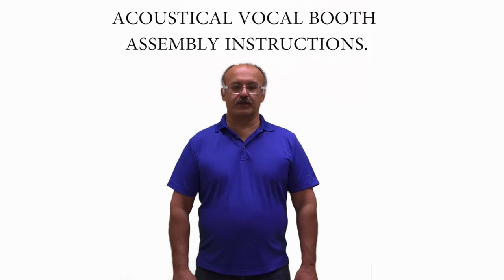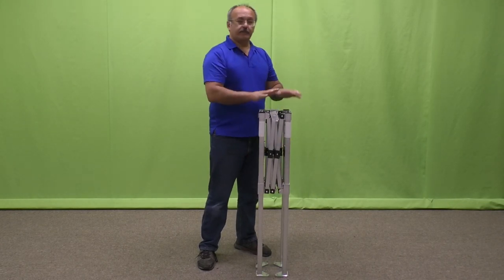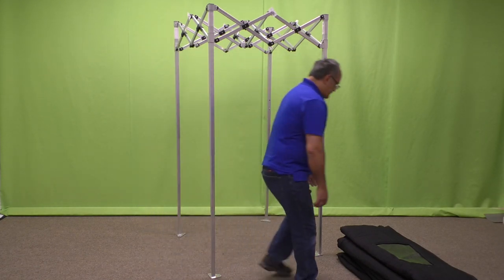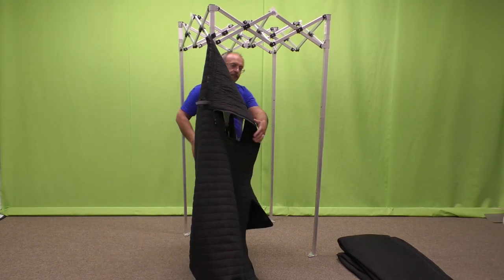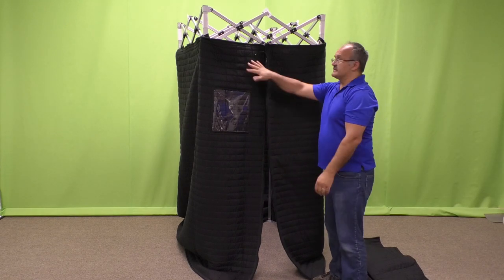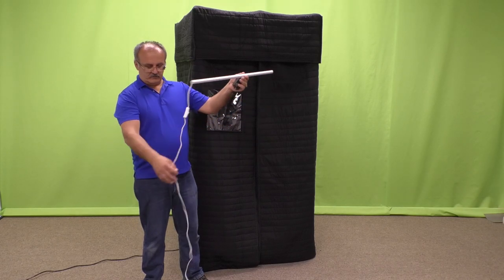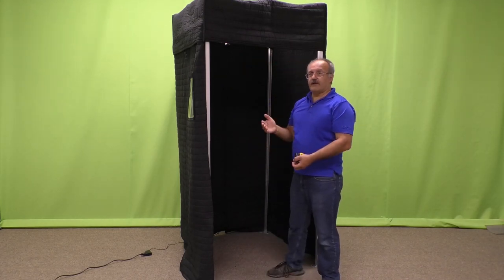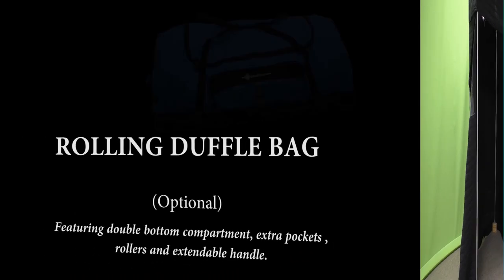How to assemble Mobile Acoustic Vocal Booth. Easy set up instructions for AVB3.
We carry two types of Mobile Vocal Booths: Soundproofier Sound Booth , SPB series, that can block from 30 to 85 dB of noise ( depending on model of the sound booth and the sound frequency) to help soundproof a room, and Acoustical Vocal Booths, AVB series.

In this instructional video we show how to assemble the mobile Acoustical Vocal booth - AVB3.

Acoustic Vocal booth are great when you have relatively quiet place, but you need acoustic room treatment to block echoes and reverberations in the room.  It also blocks about 10dB of noise, which is a humming noise of working Air Conditioner, some birds chirping outside and light traffic noise.  But the main purpose of the sound booth is to prevent the reflections from getting into your audio recording.

AVB booth series are very easy to install and do not require any frame assembly. They can be easily carried to a new location and set up in just a few minutes.
Step 1 - Open the frame; 0:52
Step 2 - Hang the covers 2:04
Step 3 - Set up your equipment. 5:15

This is the simplest and easiest Vocal booth to set up and the most efficient in dealing with echo and reverberations in the room.